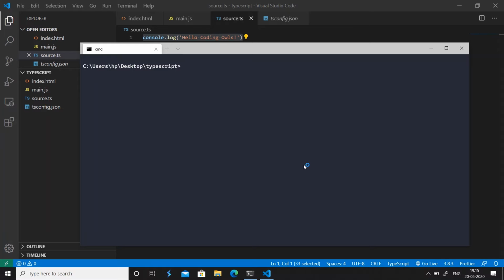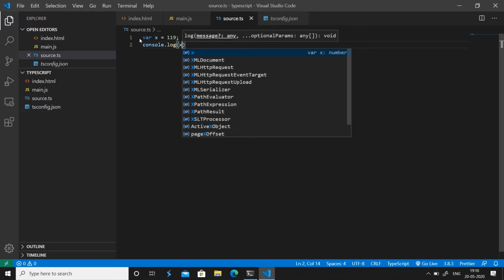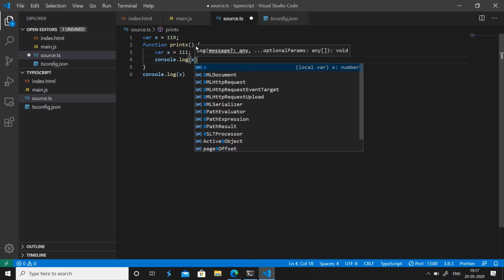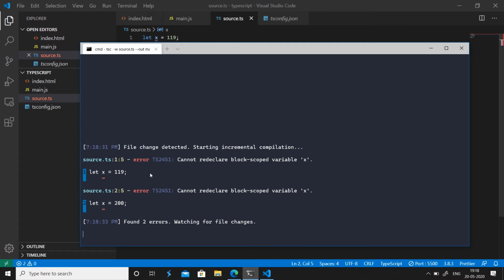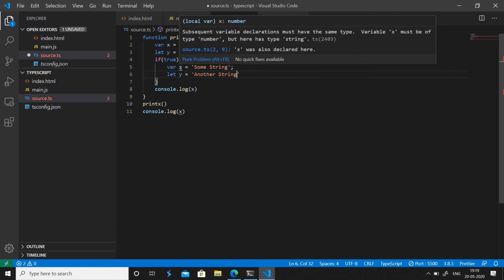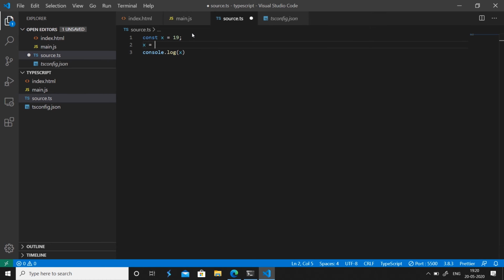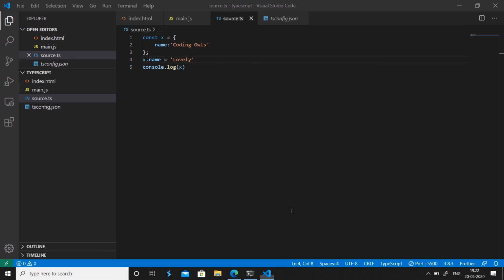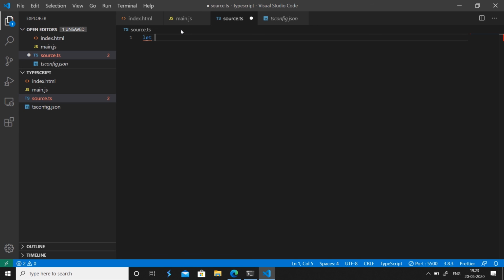TypeScript Tutorial: The Typed JavaScript #3 - Declaring Variables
Hey Night Owls!
I hope you're all safe and sound.
We're learning typescript through this tutorial series, and adding to that this video will be our next step.
In this video, we will see, how to use watch command in typescript, and we will see how to declare variables in a typescript file.

Are you a CSS fan? not anymore Learn SASS and add productivity to your